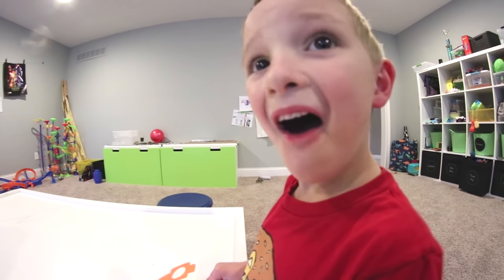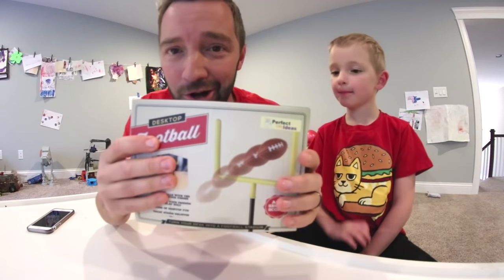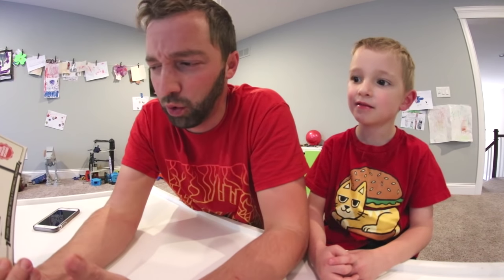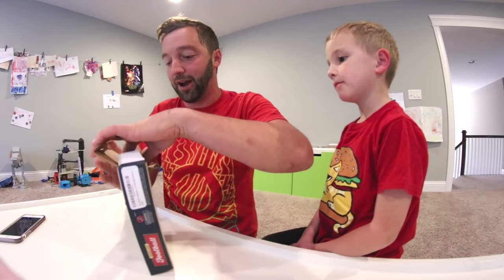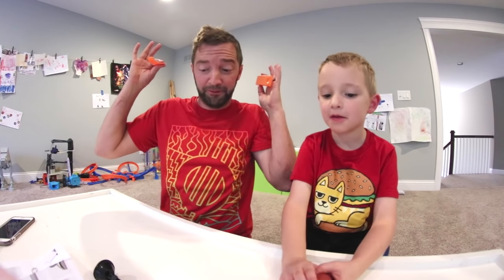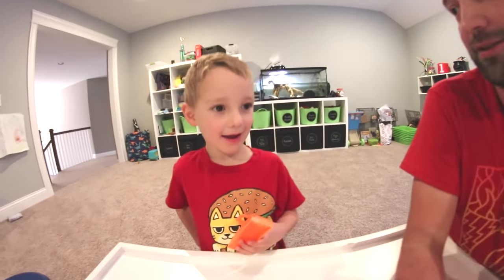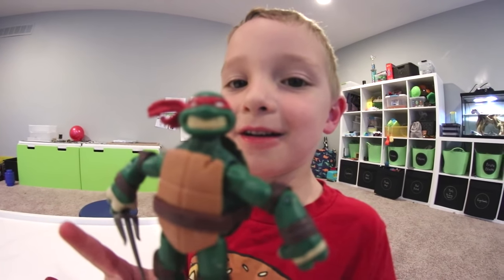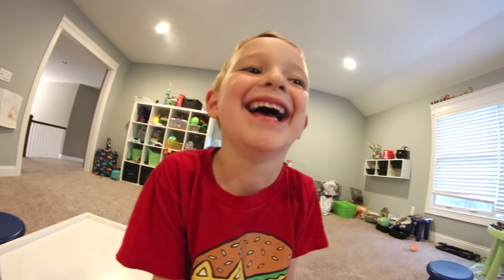FATHER SON TINY FOOTBALL!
Well to continue the theme of Mini games on Turbo Toy Time we're doing Football! I saw this and thought it would be a lot of fun and I was right! I hope you guys dug it too!